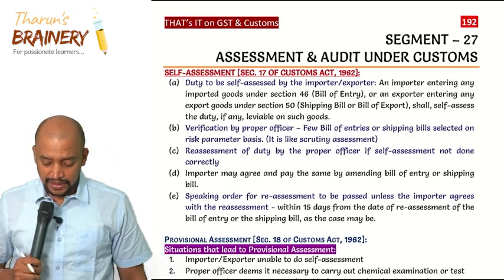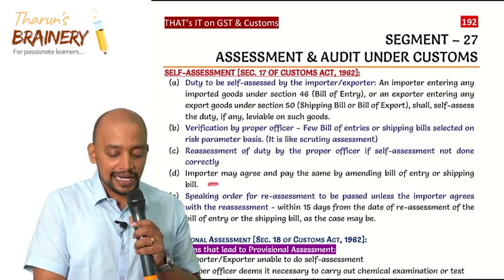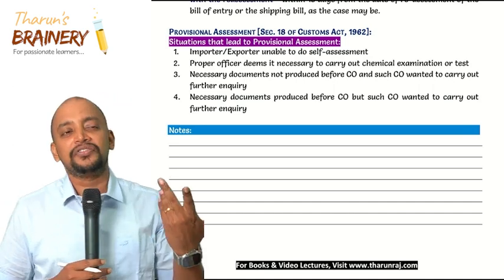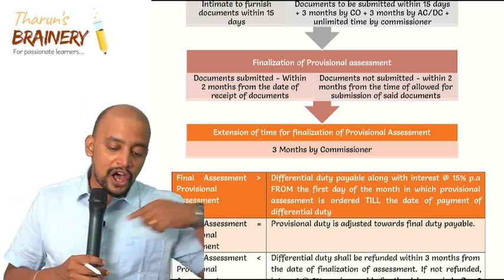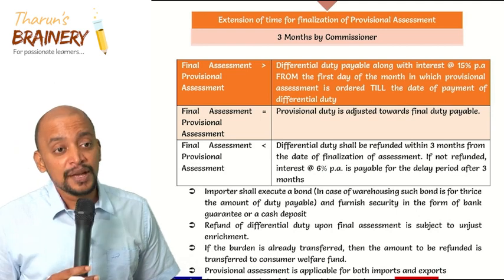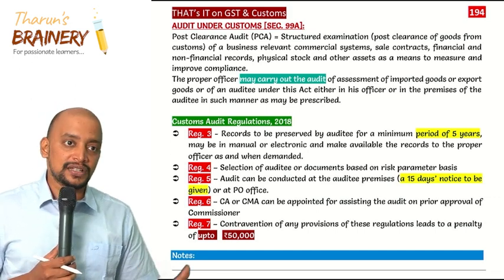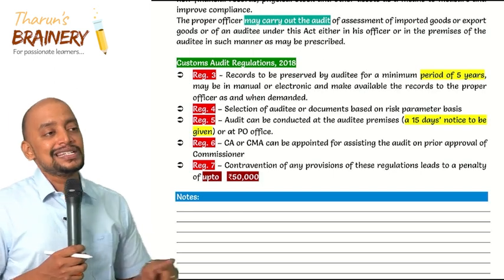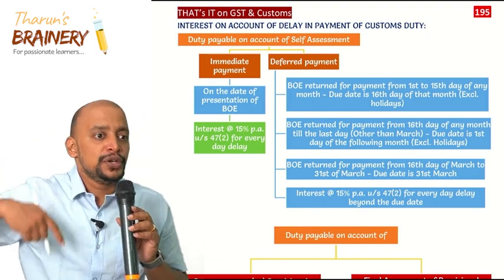Assessment and Audit under Customs | CA Final - IDT | Revision